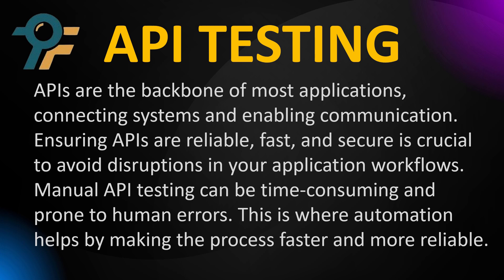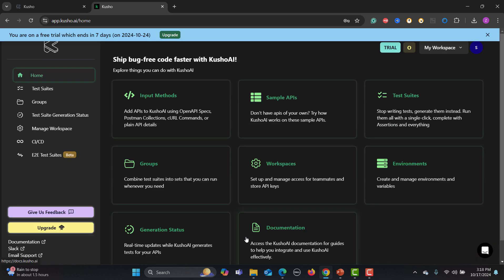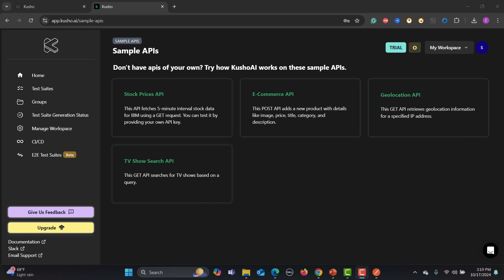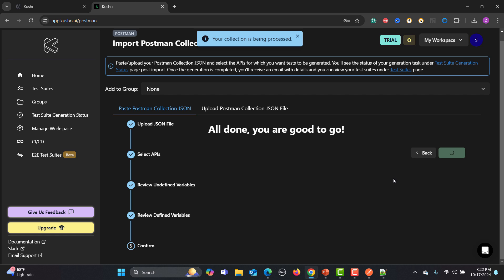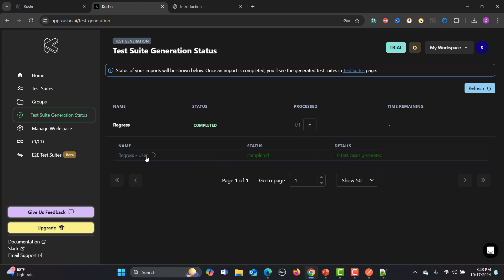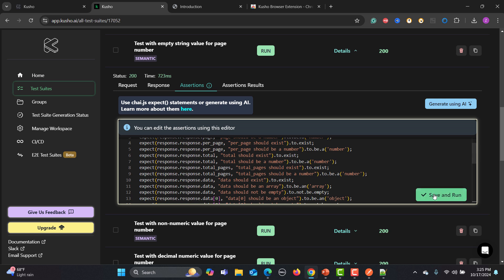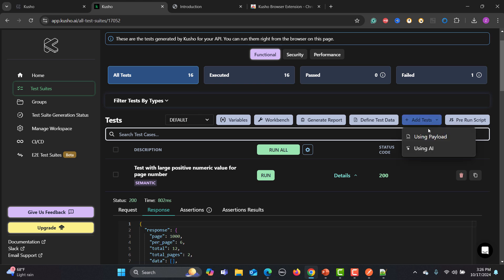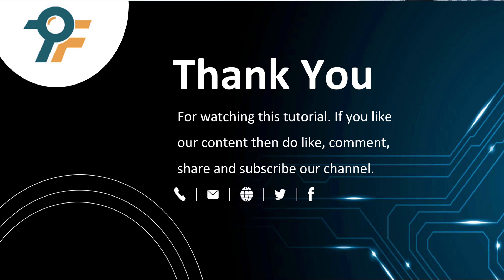Kusho AI - Revolutionizing API Testing with AI! 🚀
🔍 What is API Testing? API Testing focuses on evaluating the functionality, reliability, performance, and security of APIs, ensuring that the backend systems work as expected and integrate smoothly. API testing is crucial for identifying issues before they reach users, enhancing application reliability.

🌟 Why Use AI for API Testing? AI enhances API testing by automating complex testing processes, generating test cases efficiently, and analyzing results with higher accuracy. AI-based platforms like Kusho AI save time, minimize errors, and bring greater intelligence to testing, making it simpler and faster to ensure robust APIs.

💡 Introduction to Kusho AI Kusho AI is a cutting-edge platform designed to streamline API testing using AI-powered tools. With smart test generation, execution, and analysis, Kusho AI automates the heavy lifting, allowing teams to focus on refining their APIs.

TIMESTAMP
0:00 Introduction
0:19 Innovative AI platform for efficient API testing to ensure reliability, speed, and security.
3:22 Efficient input methods available on Kusho AI for API testing setup and execution.
5:47 Efficiently import API collections for analysis and extraction in Squish Ai.
8:25 Efficient API testing with automated test case generation and execution based on parameters.
11:01 Efficient generation and customization of test reports with email sending capabilities.

✨ Key Features of Kusho AI

Automatic Test Suite Generation 🧩
Browser Extension for Test Execution 🌐
AI-Based Assertions 🧠
Detailed Test Reports 📊

Visit the Kusho AI website and click on Sign Up.
Follow the registration steps to create your account.
Access the dashboard to start testing right away!
📥 Different Ways to Add API Details Kusho AI offers flexibility with multiple ways to input API information:

Manual Entry 📝 - Directly enter API details.
Import from OpenAPI Specs 📄 - Import using standard OpenAPI specifications.
Postman Collection Import 📬 - Import collections from Postman (used in this tutorial).
cURL Command Import 🔗 - Import APIs using cURL commands.
📘 Tutorial Overview
In this tutorial, we demonstrate how to use the Postman Collection Import feature:

Import your API collection from Postman.
Kusho AI analyzes the API, generating comprehensive test suites.
Execute the test cases using the Kusho AI Browser Extension.
Add assertions using AI, run the tests, and view the results in real-time!